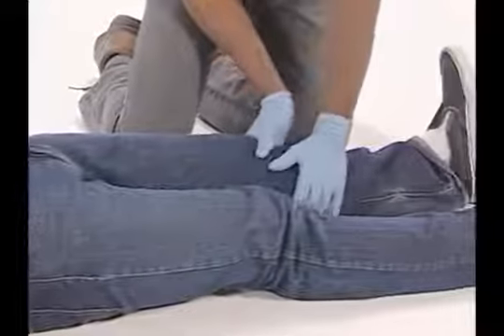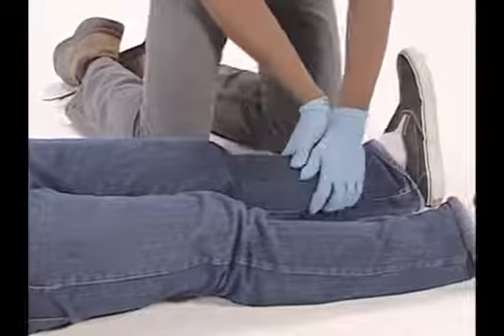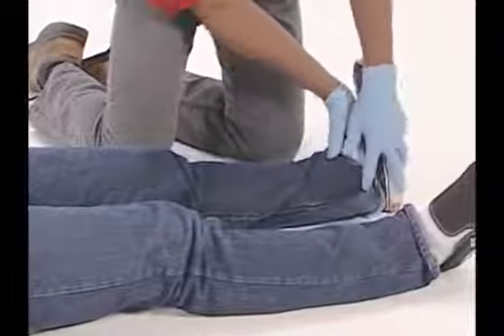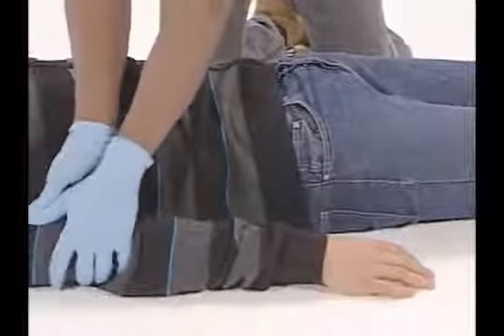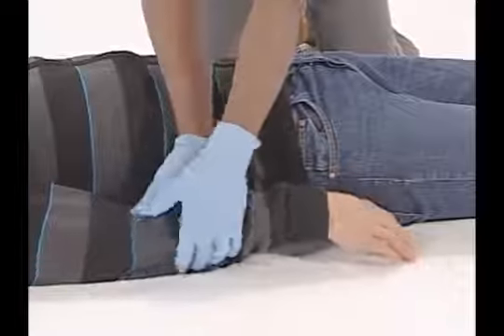Check Call Care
Evaluate the scene
Assess safety
Prioritize care
Check for medical alert tags
Do head-to-toe check
Move only if necessary